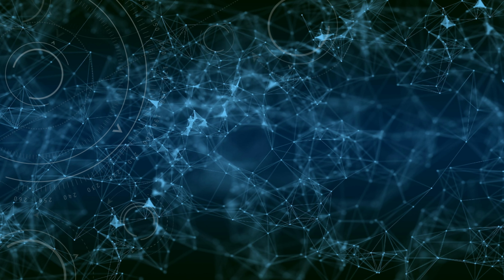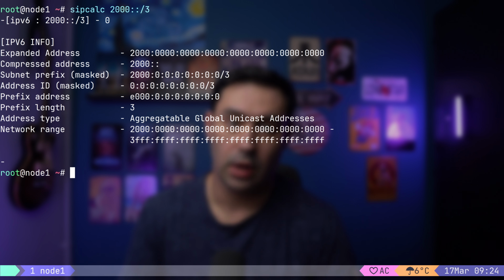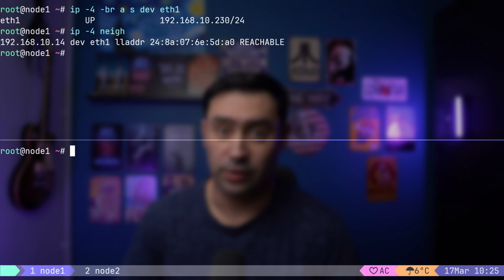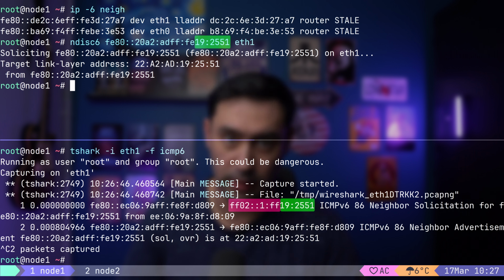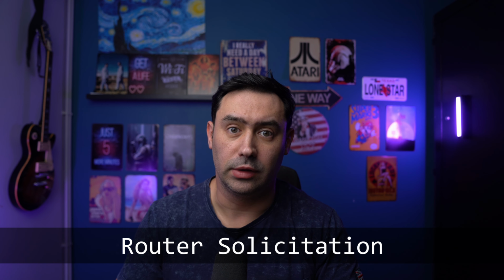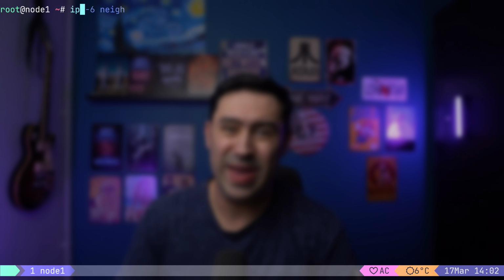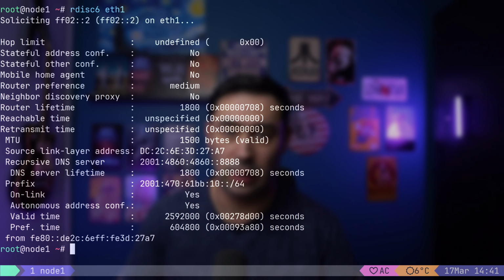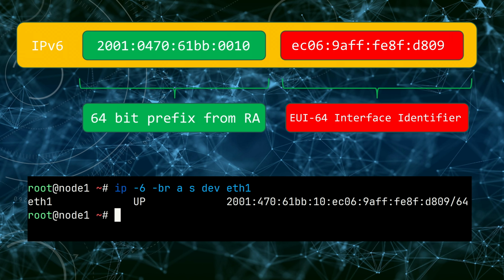Learn IPv6 Now! Part 1: Addresses, NDP, SLAAC, EUI-64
Tired of limited IPv4 addresses?  The future of the internet is here with IPv6! This comprehensive video series is your one-stop guide to understanding IPv6.

In part 1, we'll break down the  IPv6 address format,  exploring its structure and vast address space. We'll delve into the different  IPv6 address types  used for various purposes.

Next, we'll uncover the magic behind  Network Discovery Protocol (NDP), the workhorse for communication in IPv6 networks.  Stateless Address Auto-Configuration (SLAAC) will be demystified, revealing how devices automatically obtain IPv6 addresses.

We'll then explore the crucial role of  Router Advertisements  in distributing network configuration information. Finally, we'll shed light on  EUI-64,  a method for generating unique identifiers within IPv6 addresses.

By the end of this series, you'll be well-equipped to navigate the world of IPv6!

00:00 Introduction
00:49 IPv6 Address
03:24 IPv6 Address Types
06:14 Network Discovery Protocol (NDP)
11:03 Stateless Address Auto-Configuration (SLAAC)
15:40 Router Advertisement
20:20 EUI-64